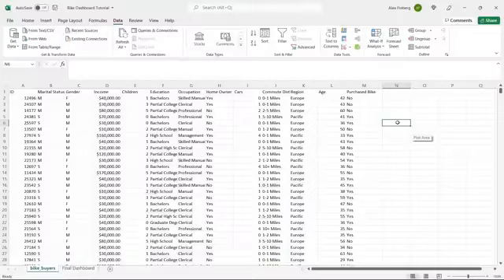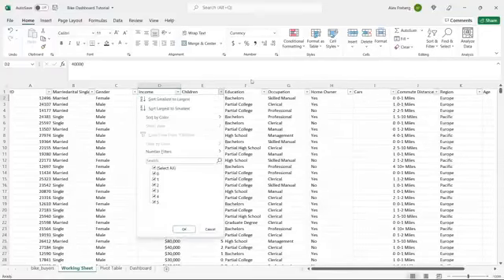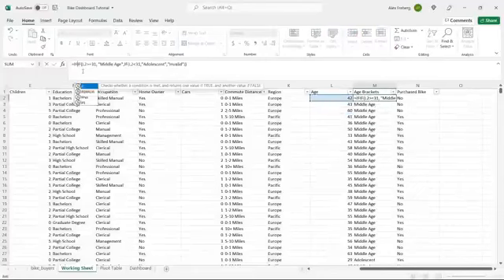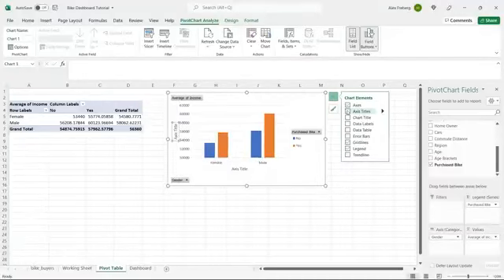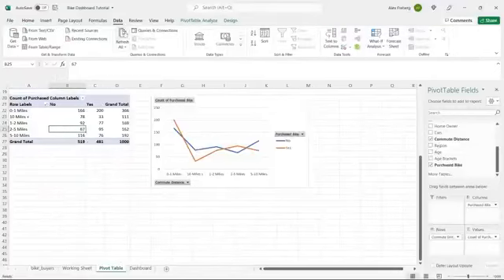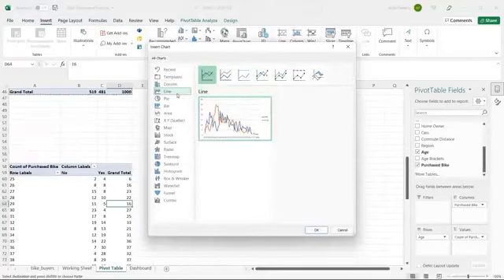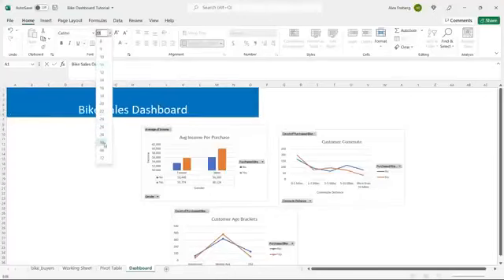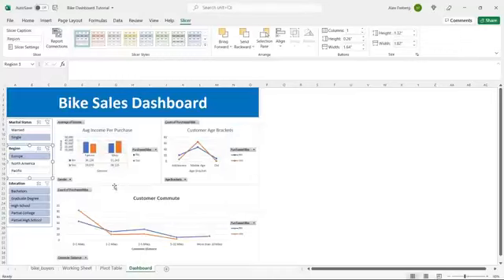Full Project in Excel